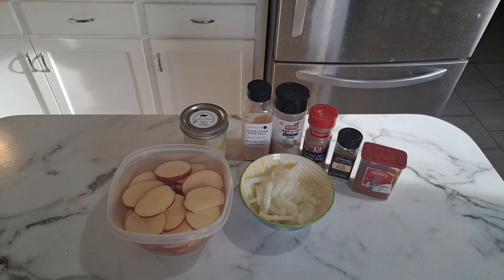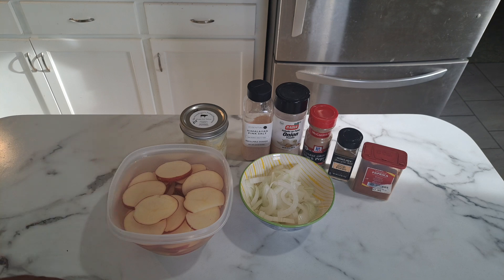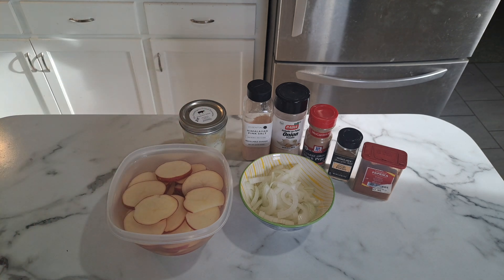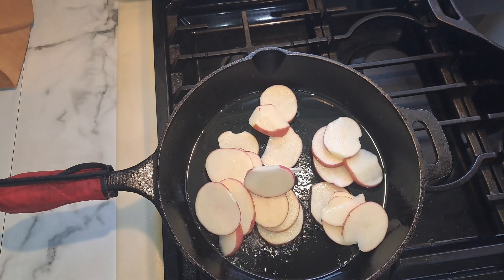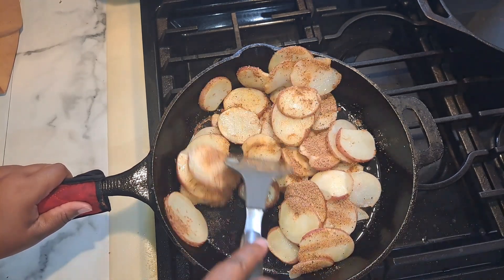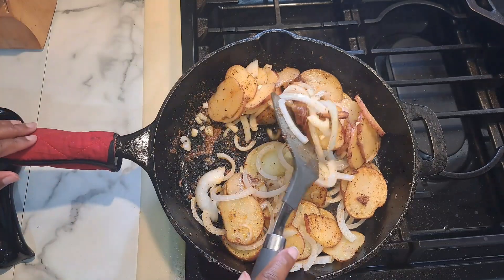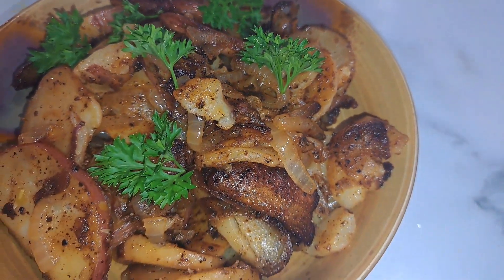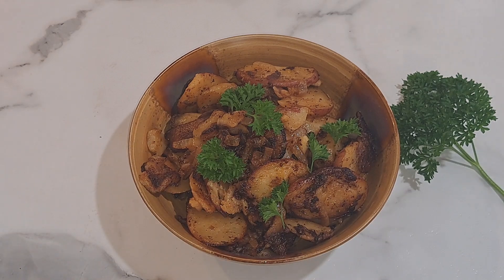Skillet Potatoes and Onions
Ingredients:
4 medium red potatoes
1 large onion sliced
1 Tbsp oil

Seasonings:
1 Tsp salt
1 Tsp black pepper
1 Tsp garlic powder
1 Tsp onion powder
1 Tsp smoked paprika